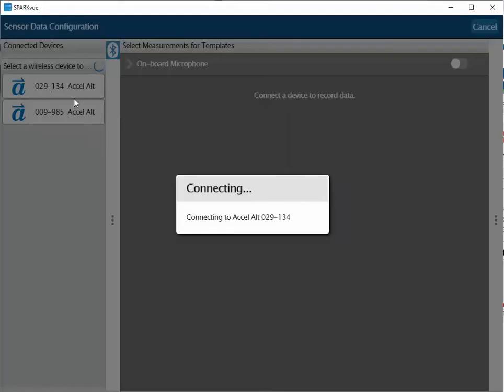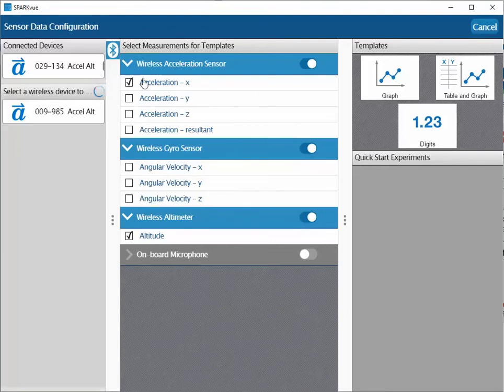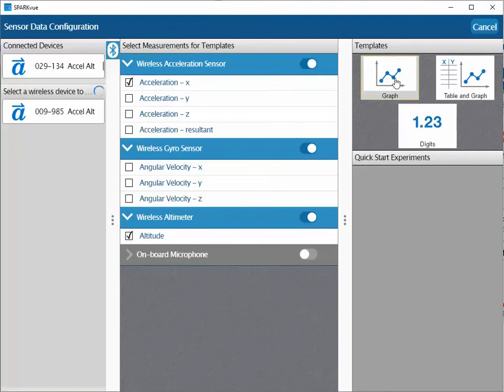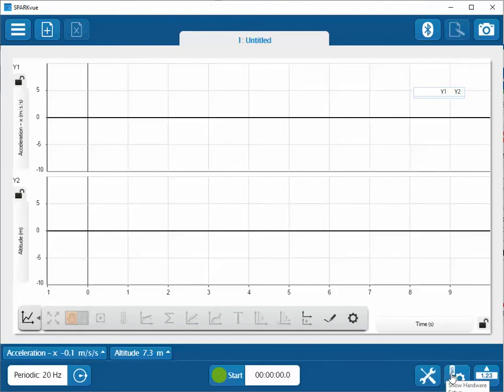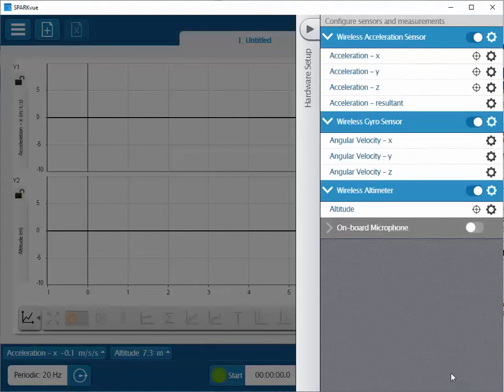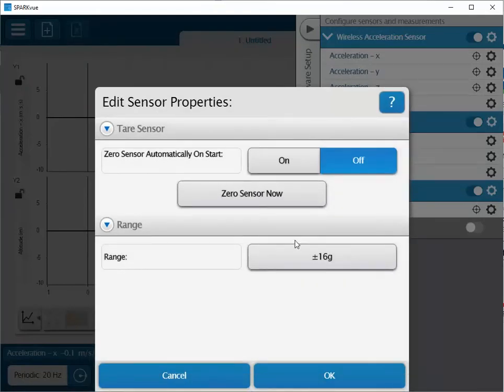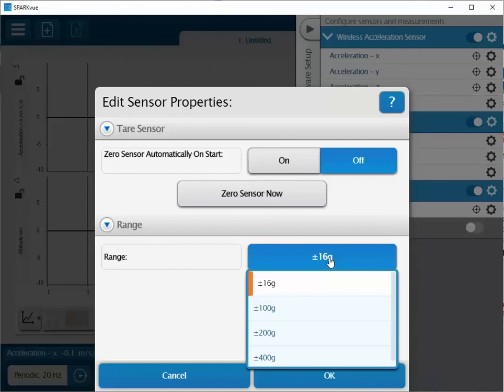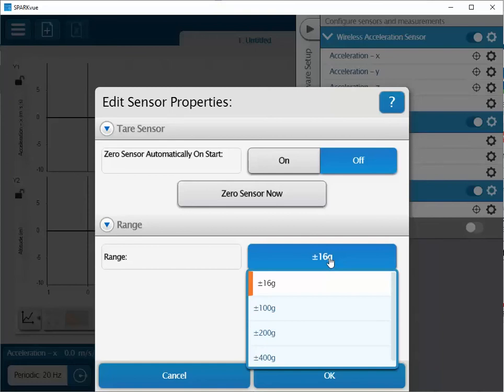Acceleration Settings for Wireless Acceleration Altimeter (SPARKvue)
How do I set the range for the accelerations that can be recorded by the Wireless Acceleration/Altimeter Sensor?  The PS-3223 Wireless Acceleration/Altimeter Sensor can be set for a maximum range of 16, 100, 200, or 400g.  By using the Hardware Settings menu, it is possible at access this setting so that the sensor can use settings that are best suited to the data that you wish to collect.